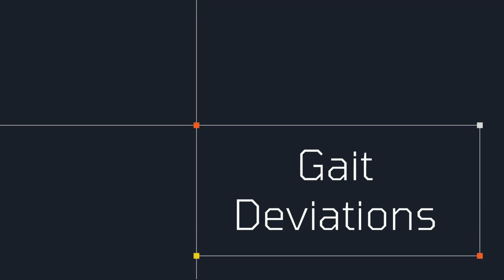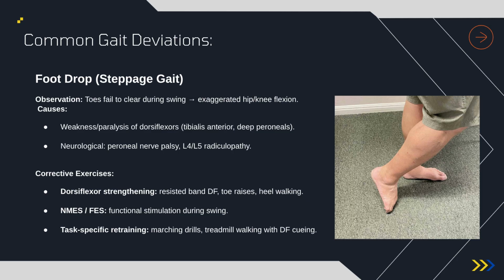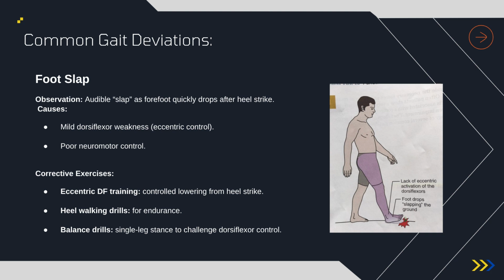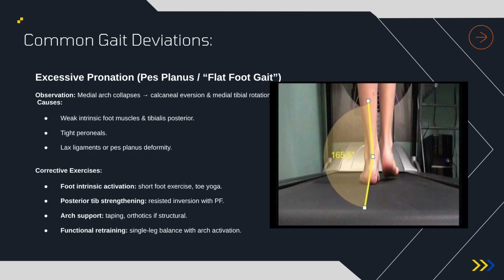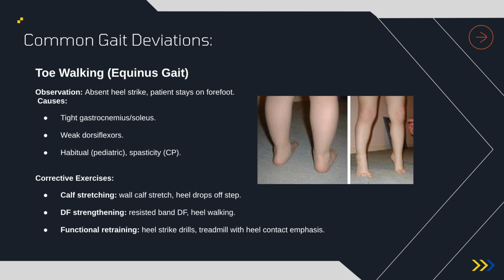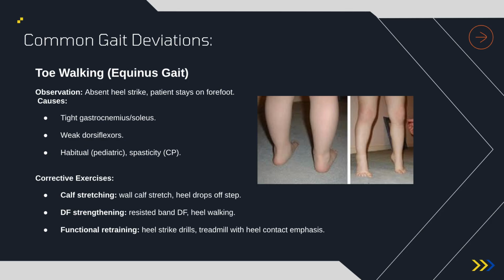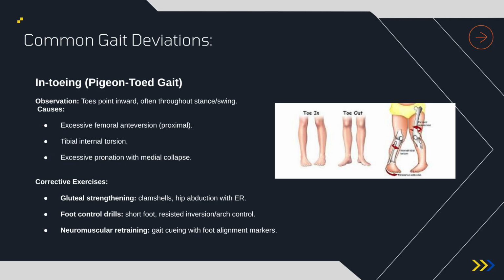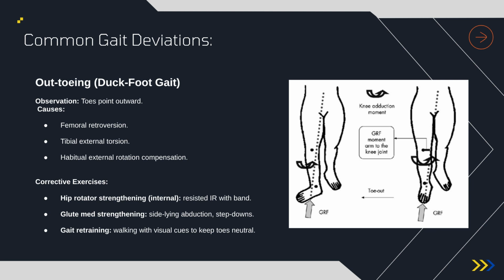Lecture 5 Ankle Gait Deviations